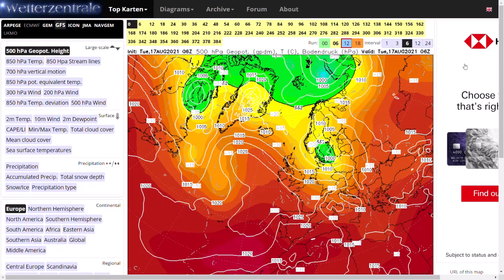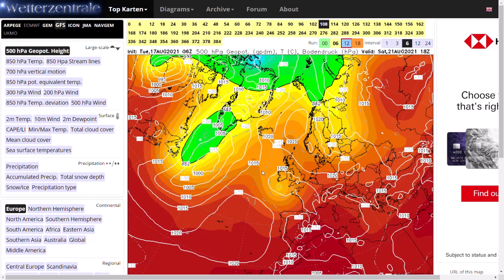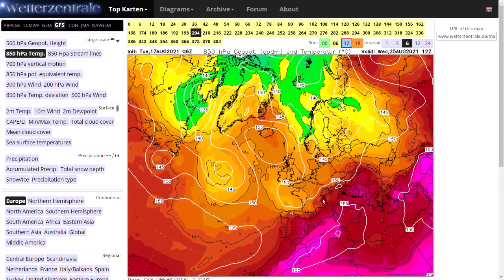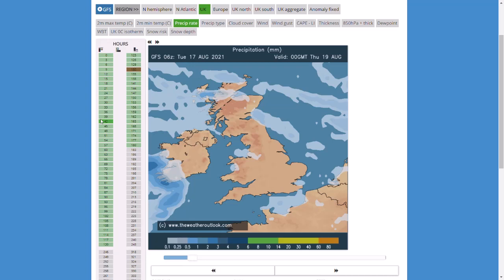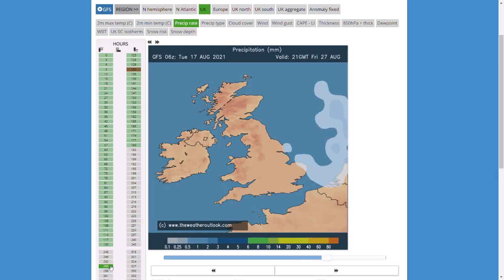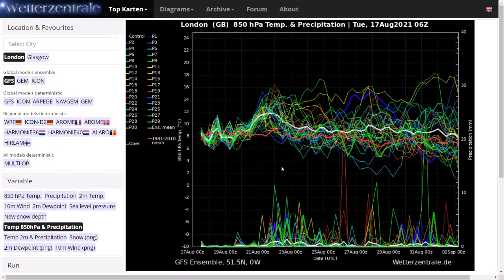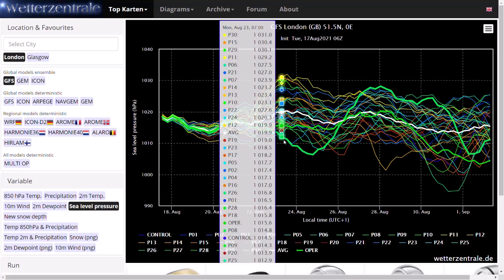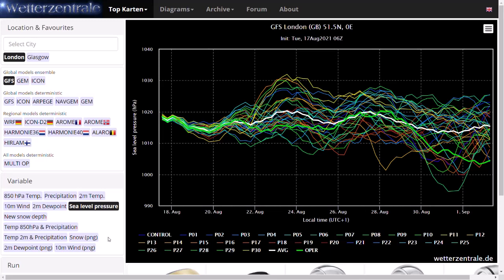Severe Thunderstorms Returning this Weekend? As Hot Air hits Low Pressure - 17th August 2021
00:00 GFS Operational Run
04:48 GEM Operational Run
06:19 ECMWF Operational Run
07:30 GFS Ensembles
11:19 UKMO (High Resolution) Precipitation/Temperature Charts
13:02 Live Precipitation Radar